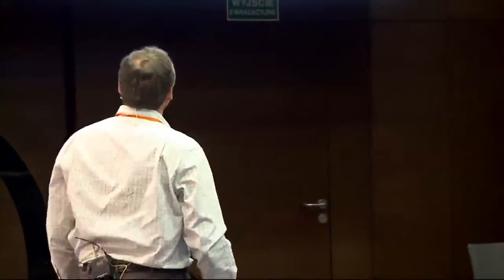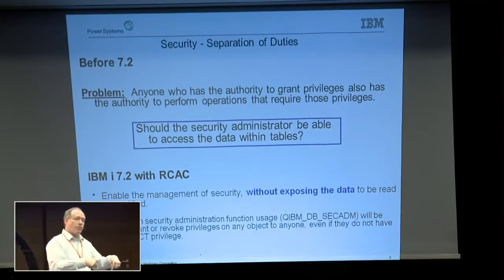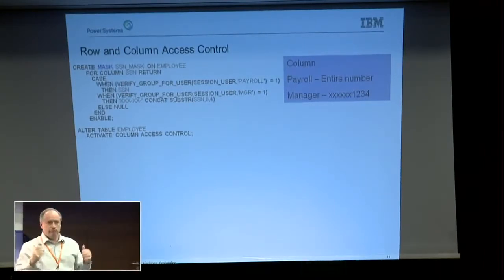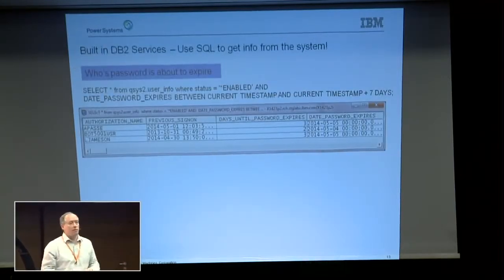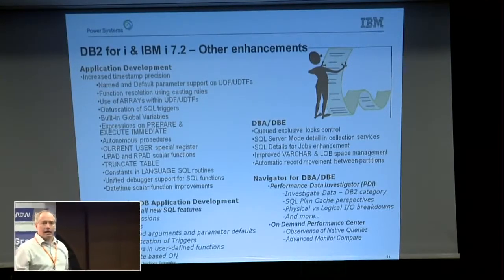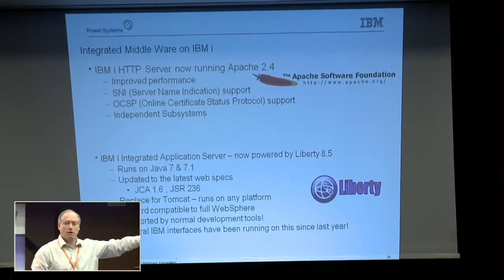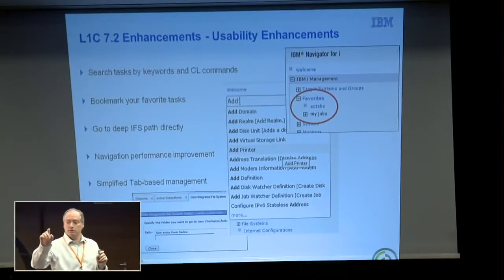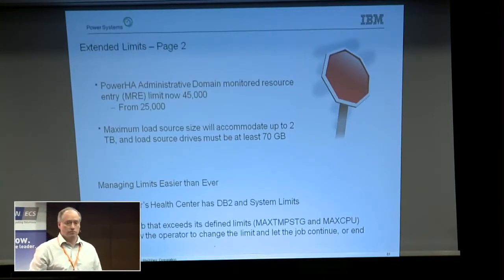4 Common wiosna 2014 Mikołajki, Tim Rowe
IBM continues to improve, an update on the latest OS updates
Tim Rowe